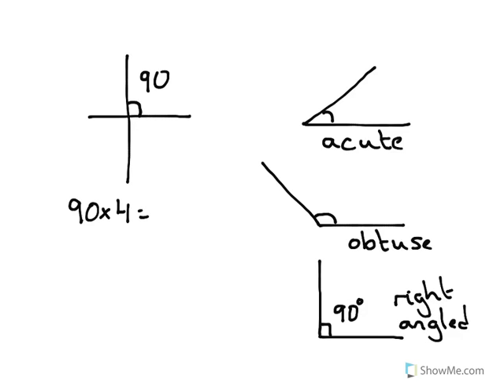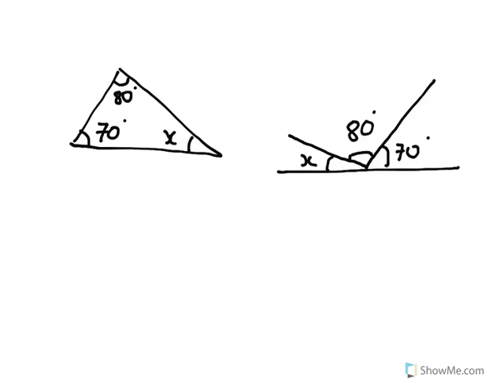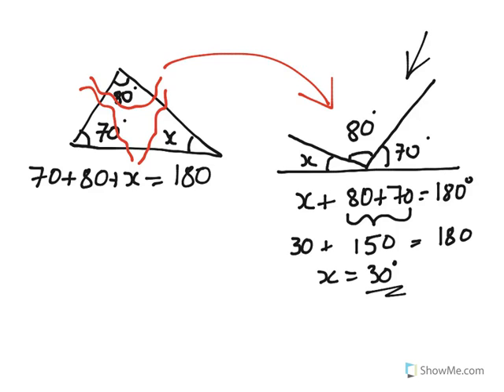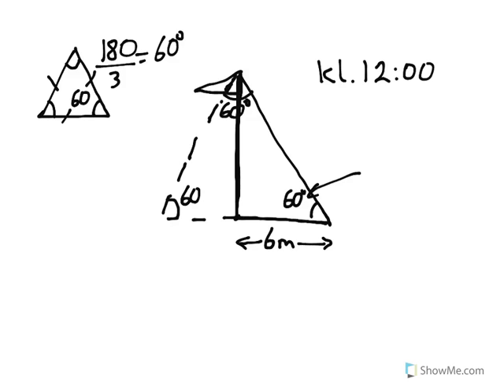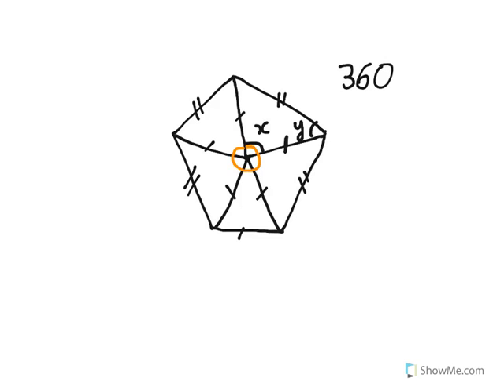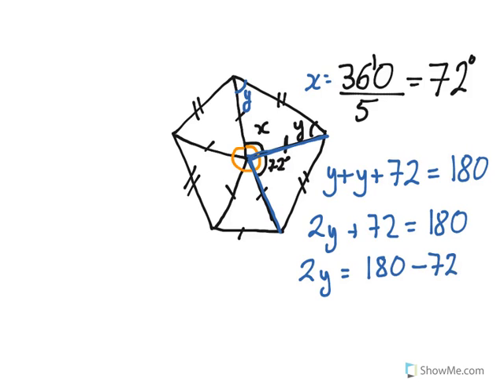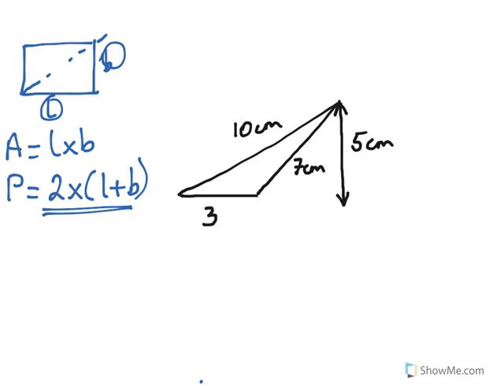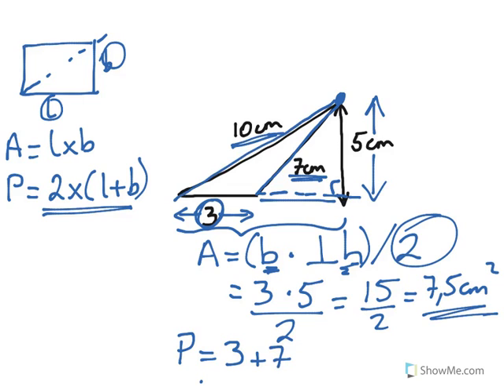Year 7, 8, 9 basic geometry skills in English and swedish..angles, properties of triangles, hexagons